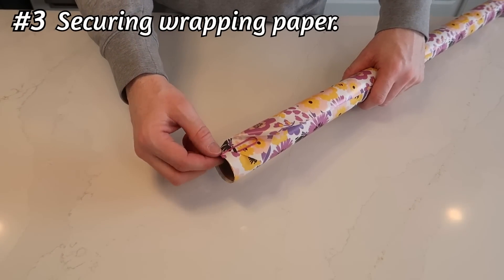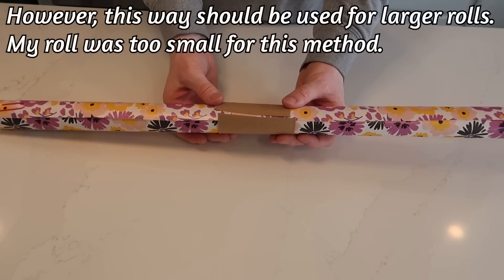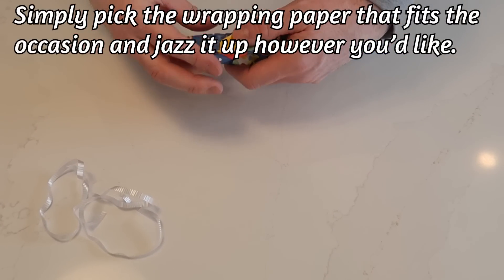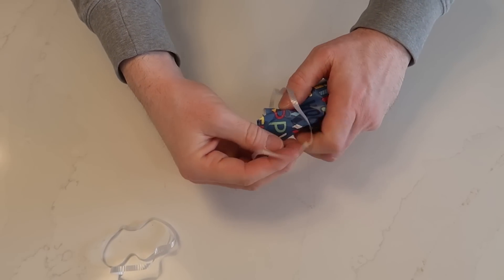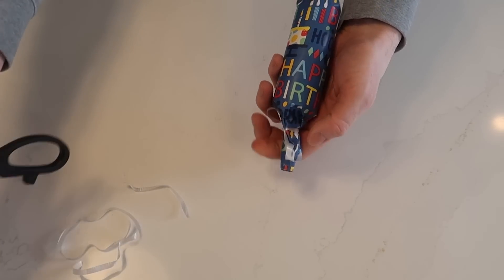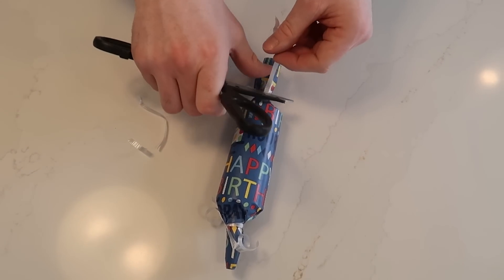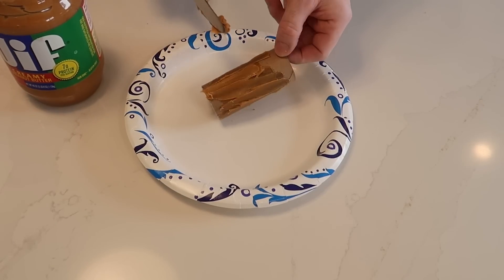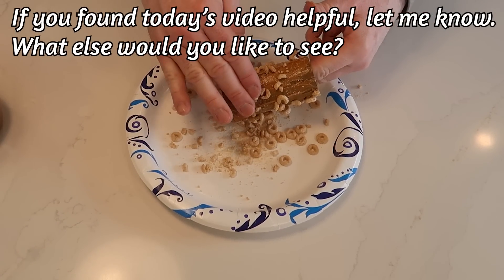Stop Throwing Away Empty Toilet Paper Rolls - Here’s How to Use Them! (Genius)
Never throw away empty toilet paper rolls! Here are some genius & clever ways to use empty toilet paper rolls around your home, garden, and more.  From art and craft ideas to DIY life hacks, there are so many things that can be done with these simple little cardboard tubes.  Wise Wolf will show you some of the best ways to reuse toilet paper rolls.  You'll be saying to yourself "that's a genius trick!"  Here's why you should stop throwing away empty toilet paper rolls and paper towel tubes :-)

‼️Enable translation in your language. On mobile, click "CC" in the upper right corner of the video. On your computer, click on video settings ⚙️ and enable translation‼️

📹 If you set the video to 1080p, you can enjoy it in better quality. (three dots on the top right)
🌎 Set subtitles by pressing the cc button.
💗 Subscriptions and likes are a big help.🙏🏻